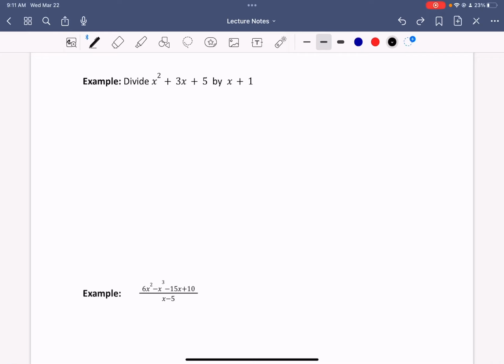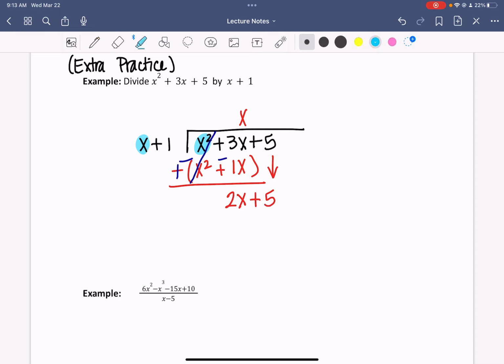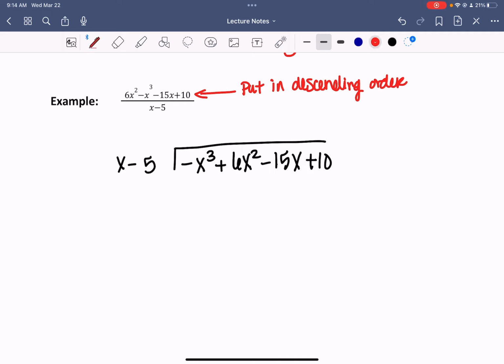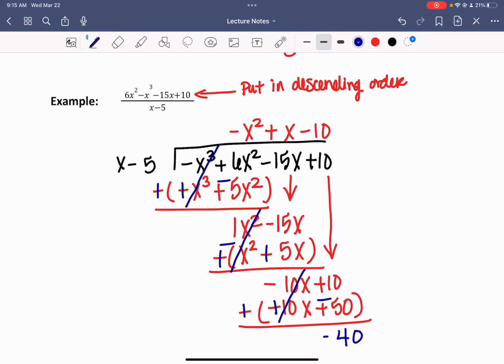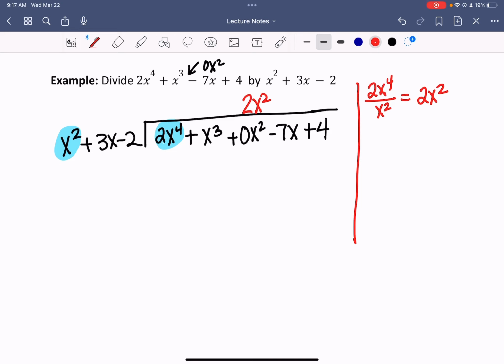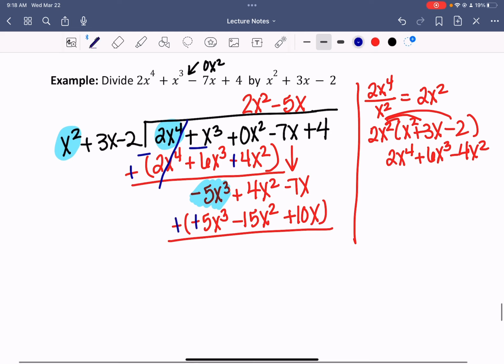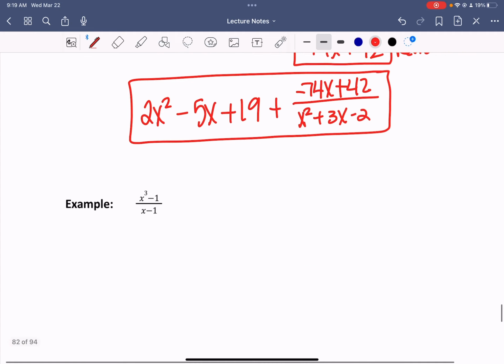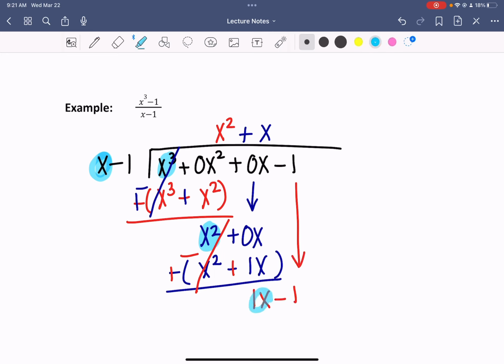Long Division ( Extra Practice)